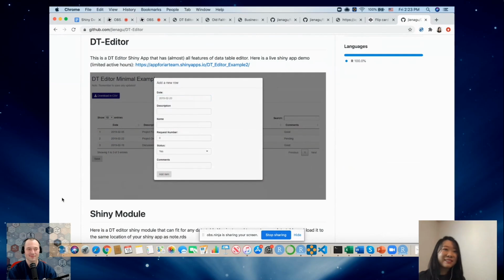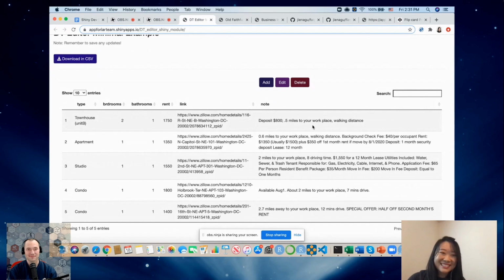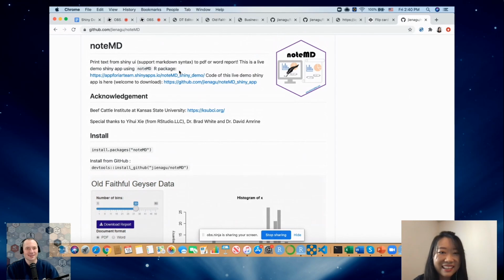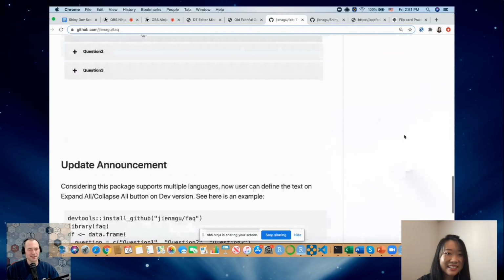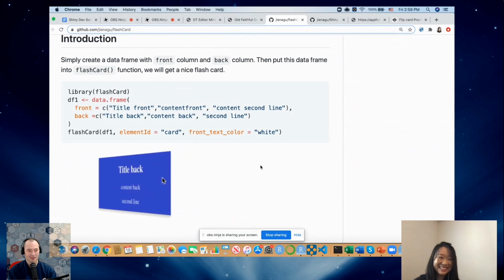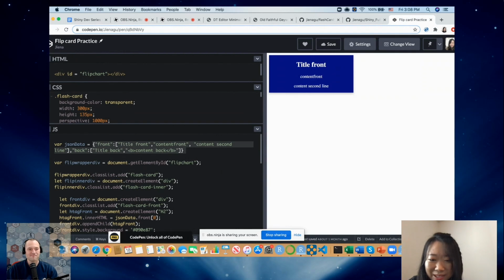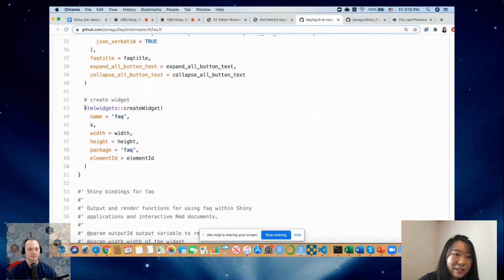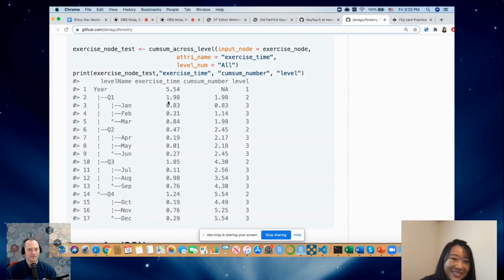Episode 16: Jiena McLellan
In episode 16 of the Shiny Developer Series, we welcome software developer Jiena McLellan!  Jiena shares how she has created many useful packages and Shiny applications to help not only with her day job, but for fun personal projects benefiting her friends and family too!  We dive deep into her innovative DT-Editor Shiny module, as well as how she developed packages based on htmlwidgets such as the flashCard package for teaching yourself new concepts.

Episode timestamps:

0:00 Episode introduction
0:43 Introducing Jiena
4:18 DT-editor - A shiny module that allows your Shiny app users to edit and update DT tables in your shiny app
13:23 DT-editor shiny module
18:33 noteMD, Add a textfield to your shiny app, which may then be printed to pdf or word.
23:23 Example blending DT editor and noteMD together
25:33 FAQ
32:38 Htmlwidget flip - flashcard
42:28 Demo, showing the experience of developing htmlwidgets and js code bases.
60:13 Advice for Shiny developers
63:53 Episode conclusion